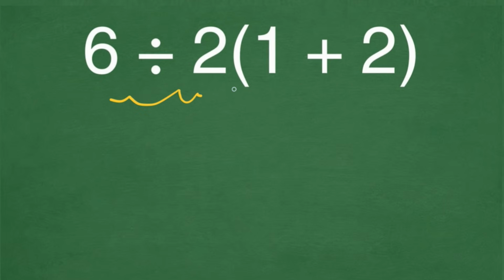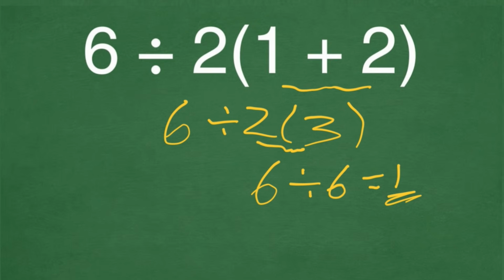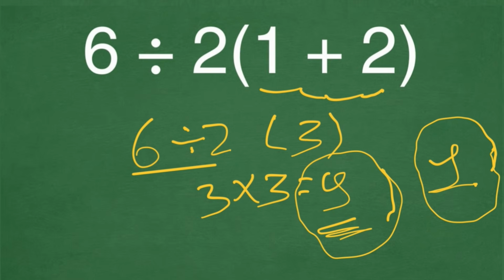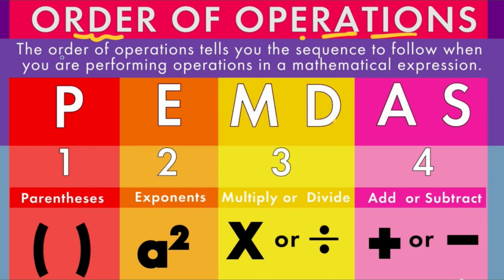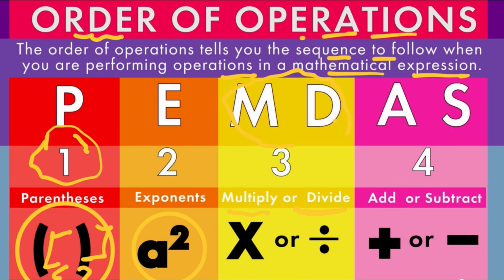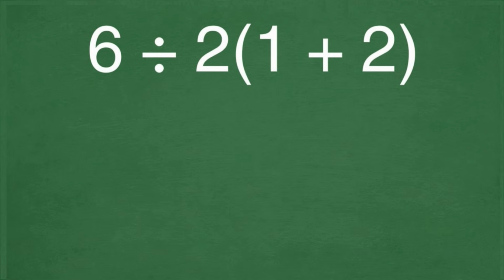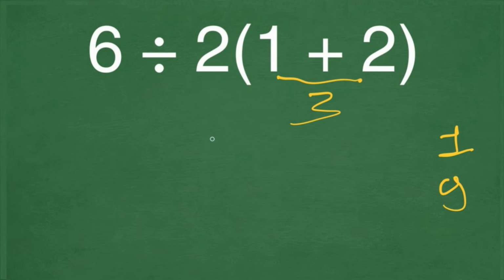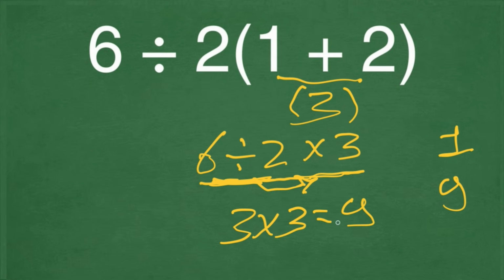Most People Get This Math Problem Wrong!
The 6 divided by 2(1+2) viral math problem causes heated debates online. Learn the correct order of operations to solve it.

This breakdown explains why people get different answers when calculating this specific equation. By applying standard PEMDAS rules, you will understand the step-by-step logic required to reach the correct result of 9. This explanation is designed for students and math enthusiasts who want to clear up confusion surrounding common algebraic conventions.

We examine how the order of operations dictates the priority of parentheses versus multiplication and division. Seeing the calculation broken down clarifies why one interpretation leads to a common error while the other follows established mathematical principles. Mastering these basics ensures you can handle similar expressions with confidence.